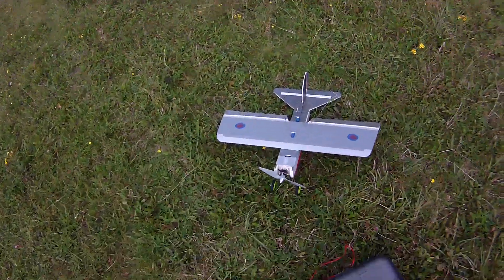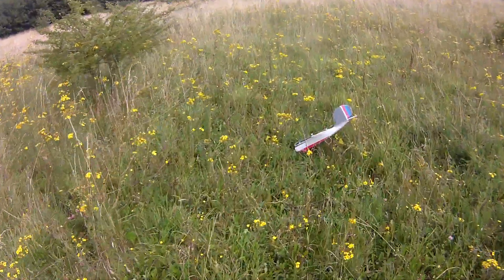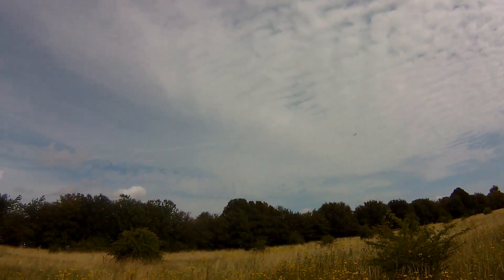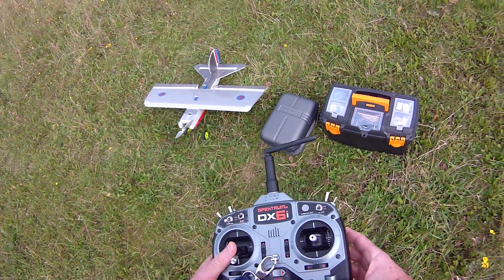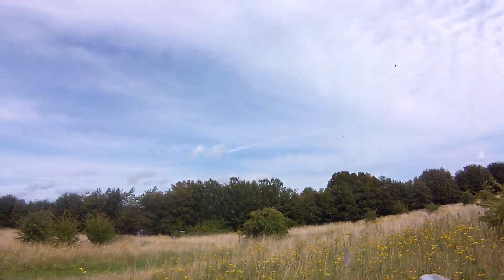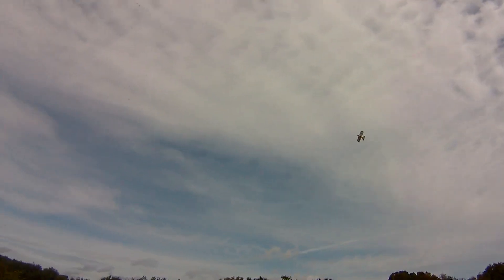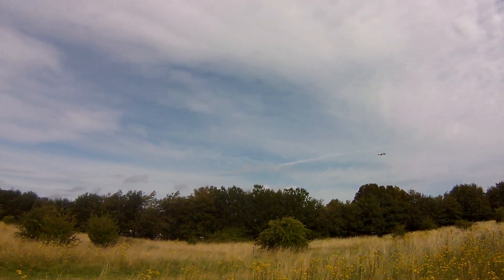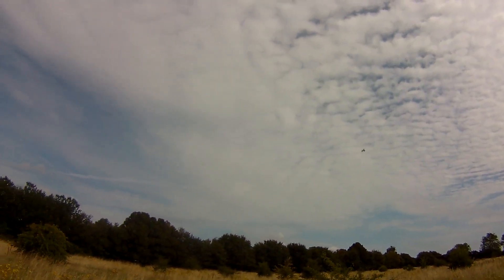FT Bloody Baron Maiden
This is a real gem, super model, flies like it's on rails. Well done Josh & Flite Test, and special thanks for the community contribution of this design by Dan & Keegan Sponholz. This is 99% depron build, apart from the main spar (UK foam board). Interestingly, the main wing fold proved too much for white depron, I snapped two attempts, so third time I used grey depron on the upper surface much softer and less prone to snap. I have developed a technique which utilises both types seamlessly, I'll do a little vid to share my method soon. N.B. 65% rates was a bit too much for me so I tamed it down to 50% on the aileron channel.